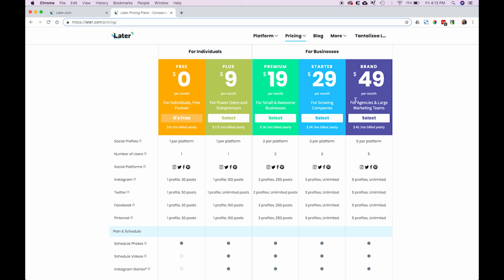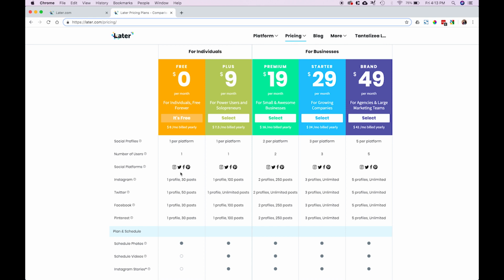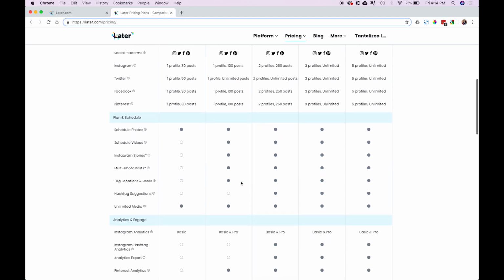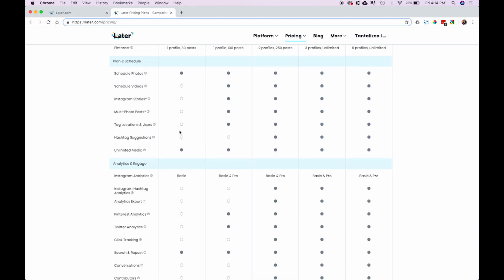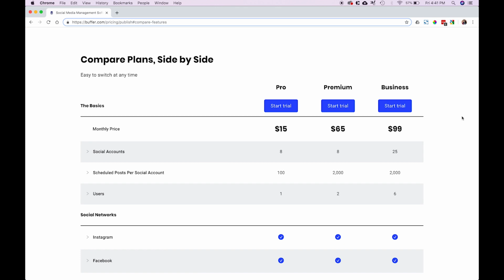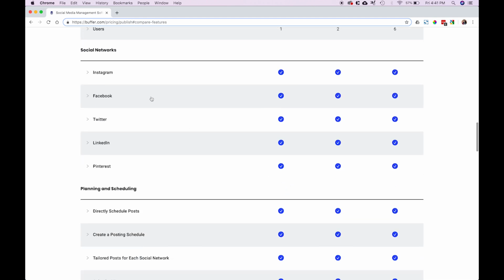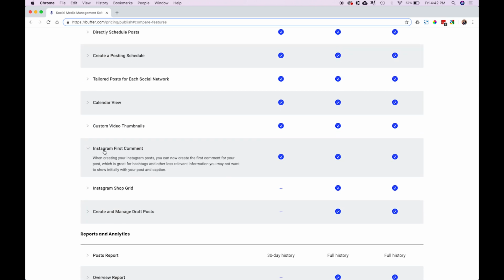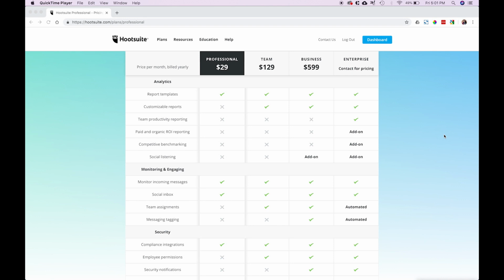Hootsuite VS Buffer VS Later 2019 | 3 Best Social Media Schedulers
Social media management software can make life so much easier! Looking for one that's affordable or has advanced analytics features? Find out which one is right for you!

📌 Sony Alpha a6000 Mirrorless Digital Camera

📌 Sony ECMXYST1M Stereo Microphone

📌 Neewer Ring Light Kit:18"/48cm Dimmable LED Ring Light for Camera and Smartphone

** RECOMMENDED PORTRAIT LENS **

📌 Sony - E 50mm F1.8 OSS Portrait Lens (SEL50F18/B)

Tantalizea Lacaden, creative designer and business owner, compares pricing and features of the best social media management platforms, including Hootsuite, Buffer, and Later.